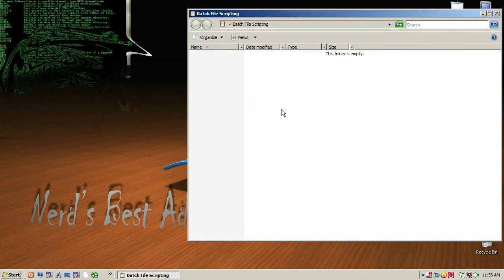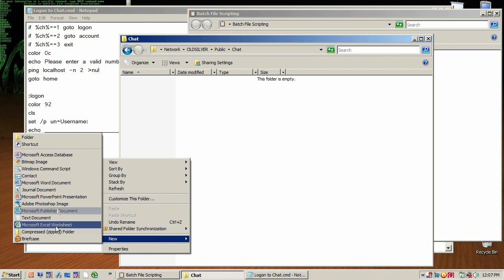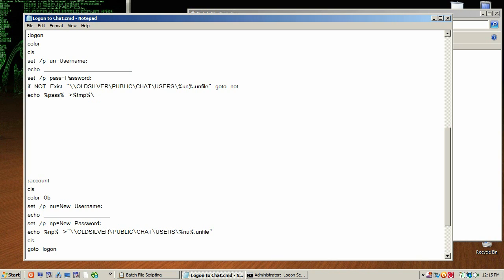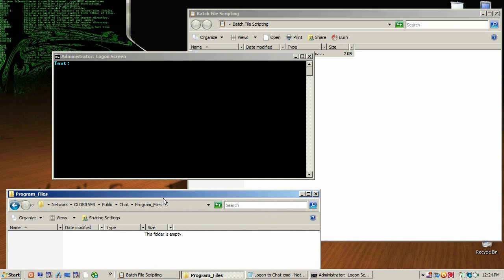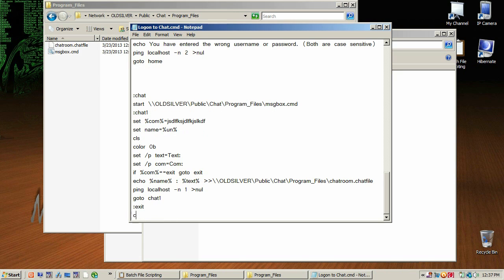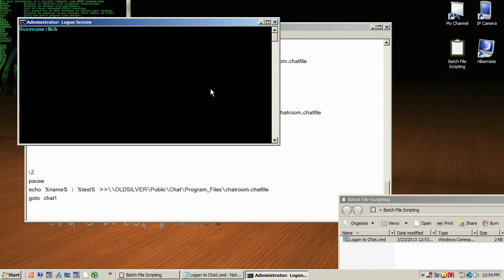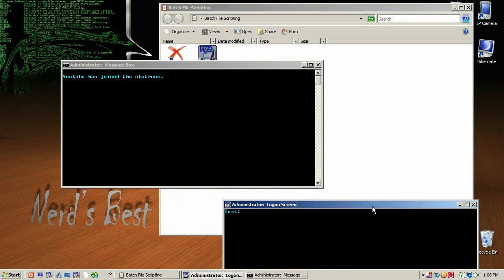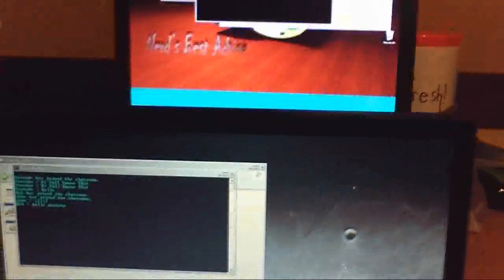Make Your Very Own Chat Program for Free!!! {Working}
Hey! I made an updated Windows 10 version -- ALSO FOR DOWNLOAD LINK :)

My Equipment:
Behringer UMC22
Audio-Technica AT2020